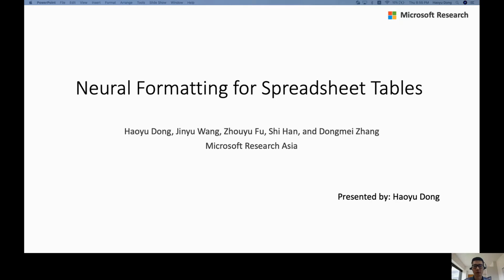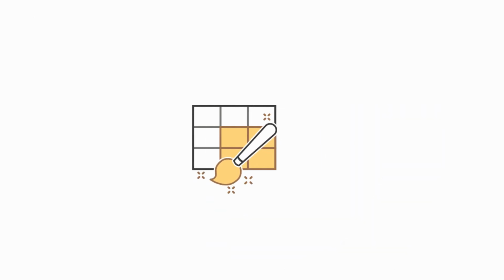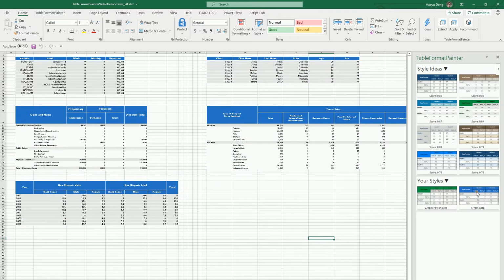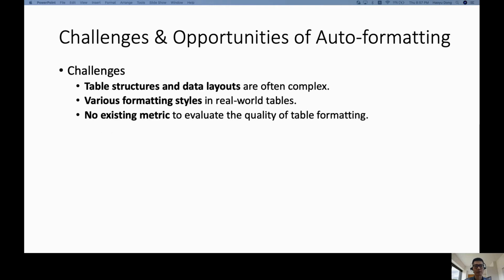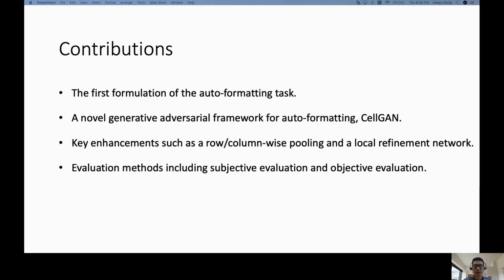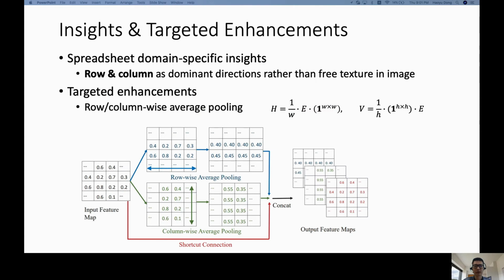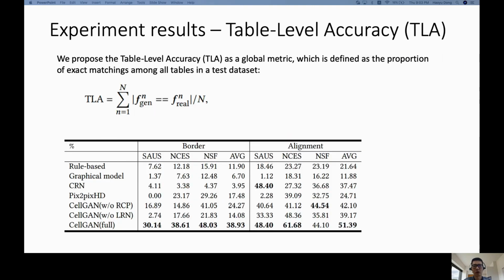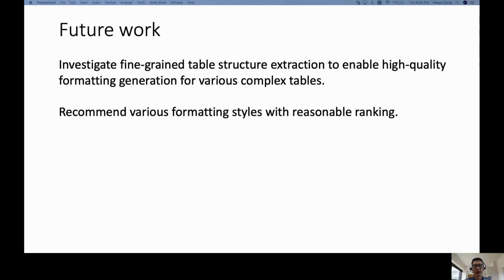NeuralFormatting CAD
AAAI CAD 21 Workshop - Section 2.3
Presentation Paper #3: Haoyu Dong
Title: Neural Formatting for Spreadsheet Tables